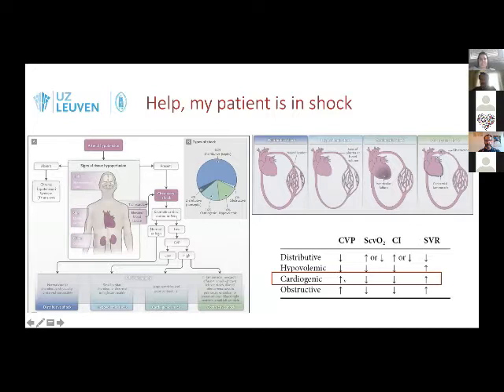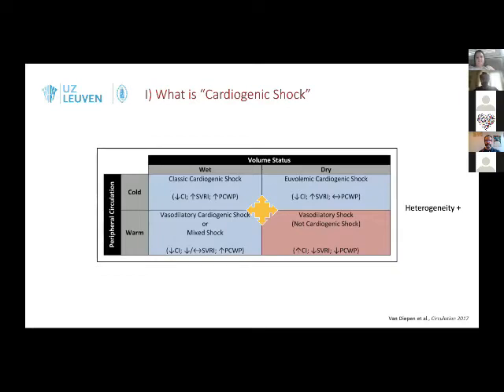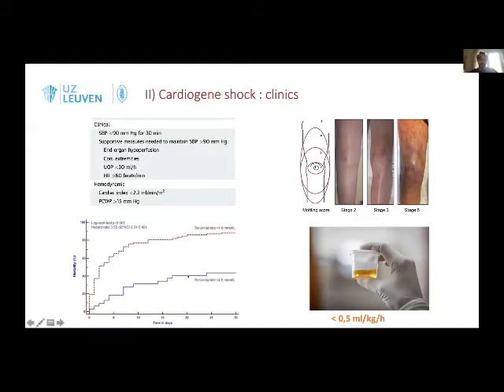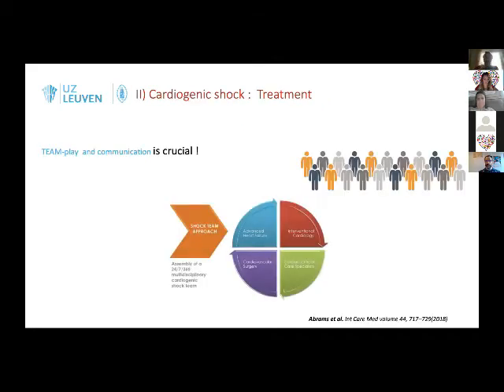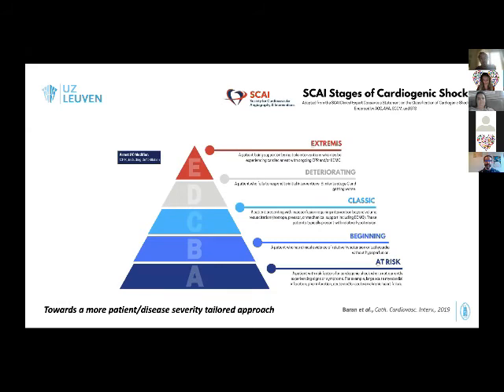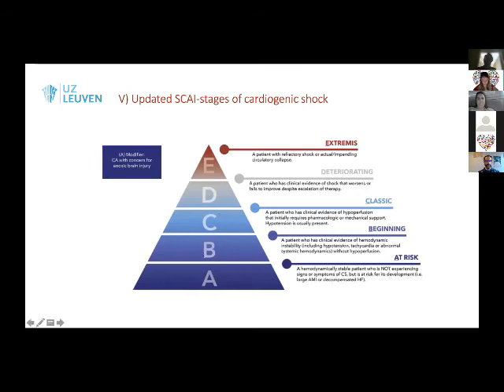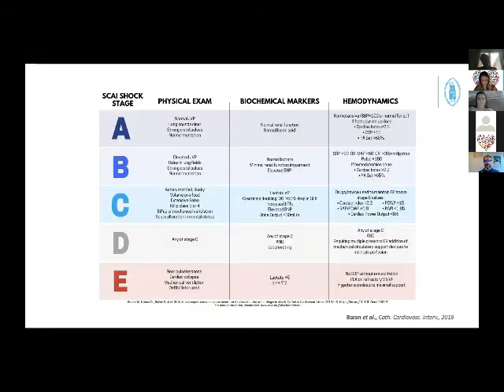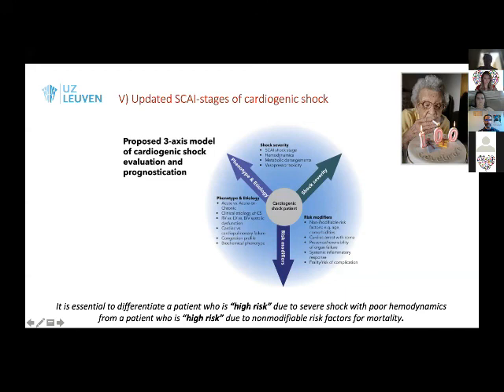Help me, my patient is in shock, Dr. Christophe Vandenbriele, MD (BE)